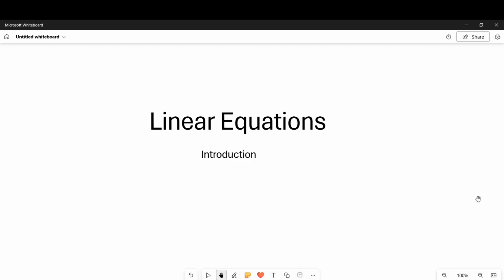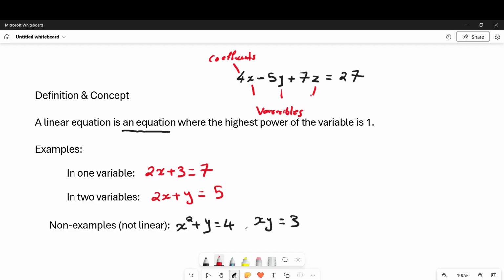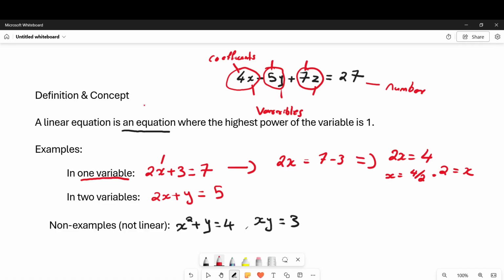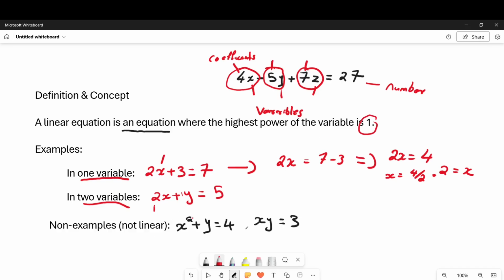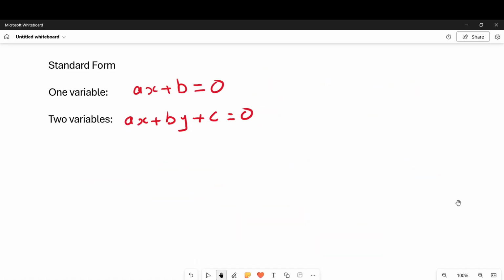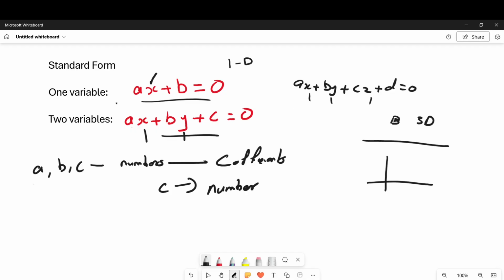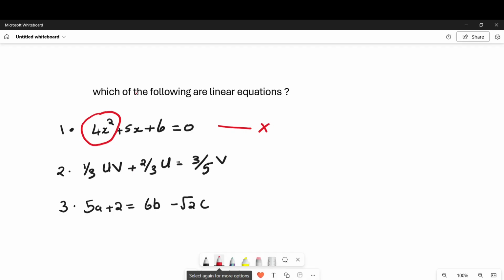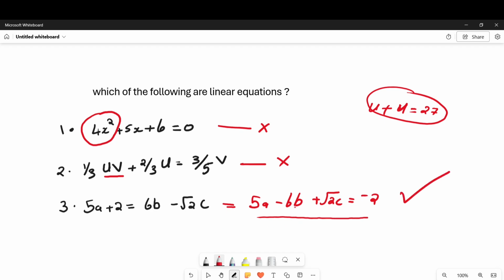1 Introduction to Linear Equations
Welcome to the first lesson in our Full Linear Algebra series! 🎯
In this video, we’ll explore what linear equations are, how to identify them, their standard form, and why they are the foundation of all linear algebra.

📌 What You’ll Learn:

Meaning of “linear” in mathematics

Definition and examples of linear equations

Standard forms for one and two variables

Graphical representation (straight lines)

Real-life examples of linear equations

Why linear equations are important in algebra and beyond

📚 Topics Covered:

One-variable linear equations

Two-variable linear equations

Non-linear vs. linear examples

Applications in daily life and science

🎯 Perfect for:
School & college students, beginners in algebra, data science learners, engineering students, and anyone brushing up on their math skills.

💡 Tip: Grab a notebook and try the practice examples along the way!